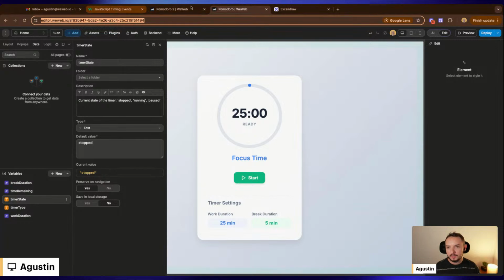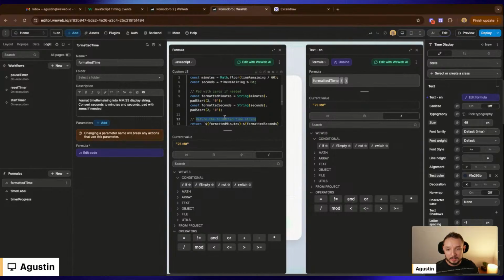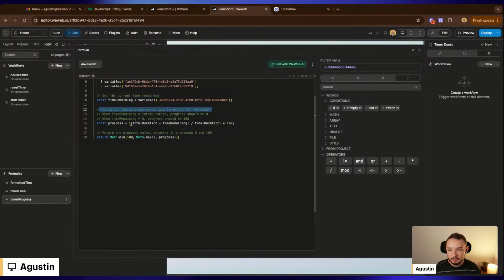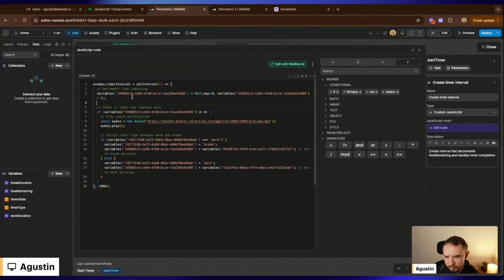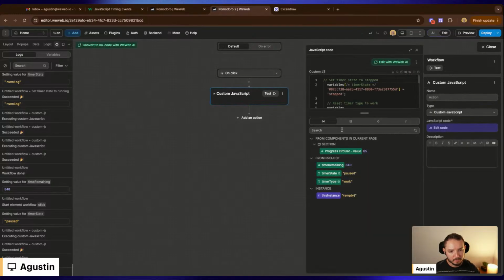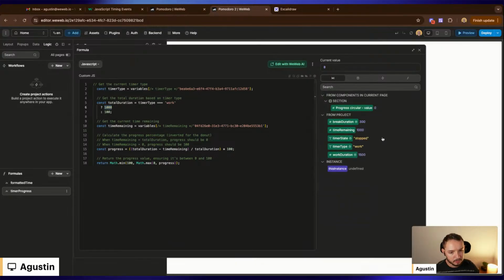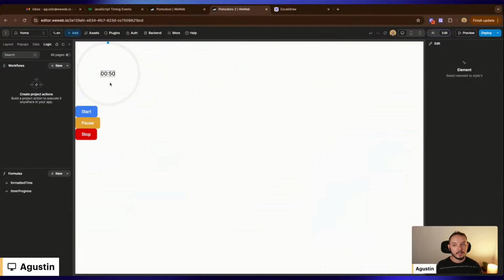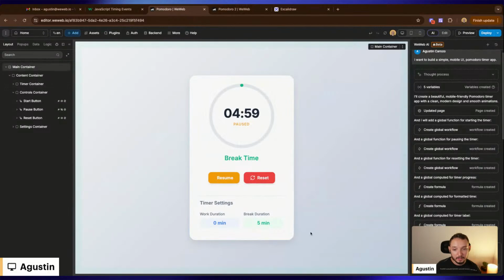Let's build a Pomodoro Watch- Community Clone & Chill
A live, casual, and collaborative session where we clone a real-world app functionality together using WeWeb.

No pressure. Bugs, questions, and learning out loud are all part of the fun.